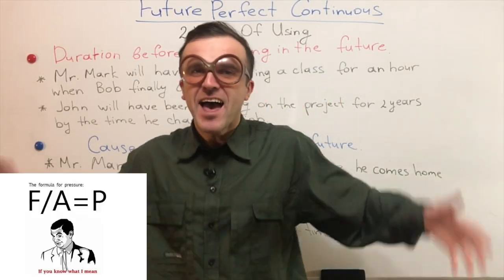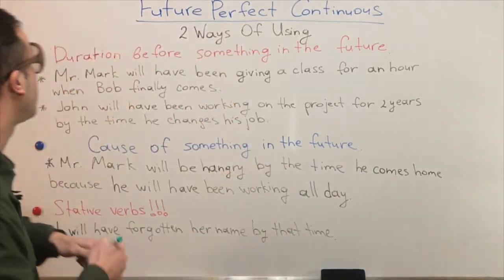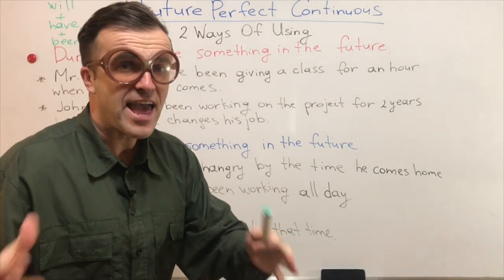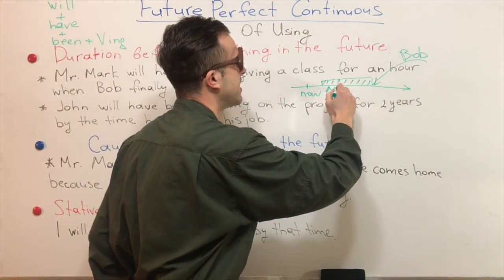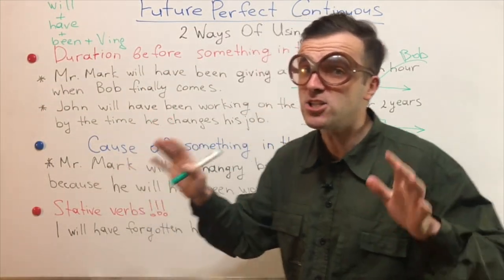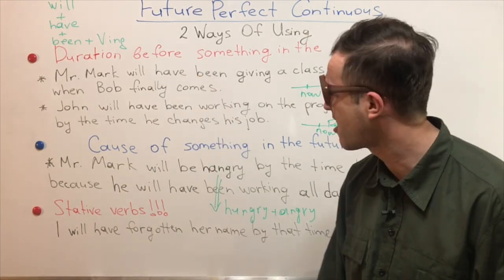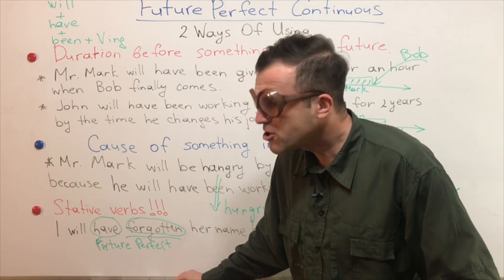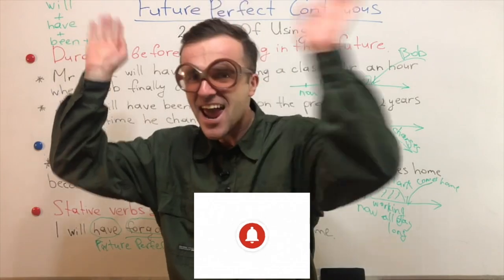How To Use 'FUTURE PERFECT CONTINUOUS'.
Future Perfect Continuous presents 2 ways of using the Future Perfect Continuous Tense: duration before something in the future and the cause of something in the future. Also, the examples of Future Perfect Continuous is provided.

1) duration before something in the future:
Mr. Mark will have been giving a class for an hour.
John will have been working on the project for two years by the time he changes his job.

2) the cause of something in the future.
Mr. Mark will be hungry till the time he comes home because he will have been working all day.

The Future Perfect Continuous is formed:
The subject plus will plus have plus been plus the verb with the ending -ing.

Here's the table of stative verbs. Most of them aren't used in continuous tenses:

and use the Future Tenses in your ESL classroom.

My name is Mark and on this channel, I help ESL and EFL students improve their English language skills, learn English through story, and prepare for TOEFL using interactive English in this linguatrip! Besides, I assist future English teachers with different English materials for TEFL, and TESOL. So, study with me!